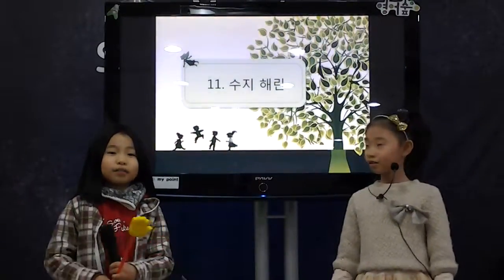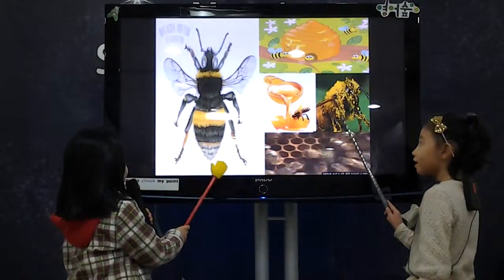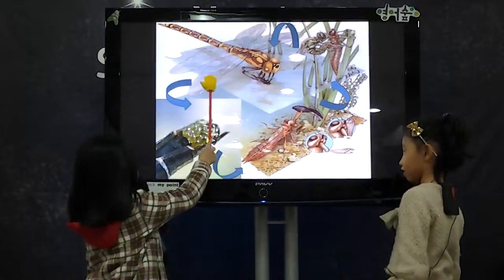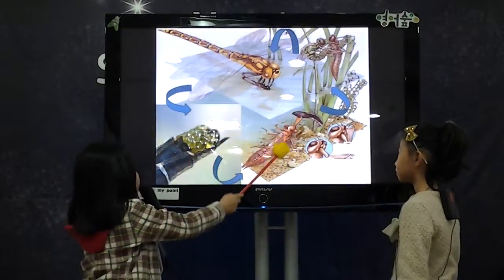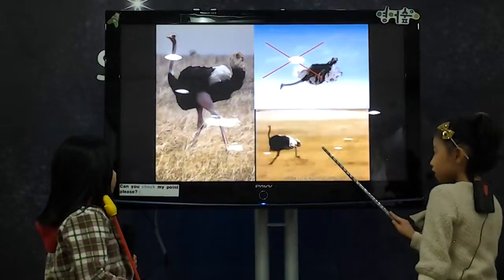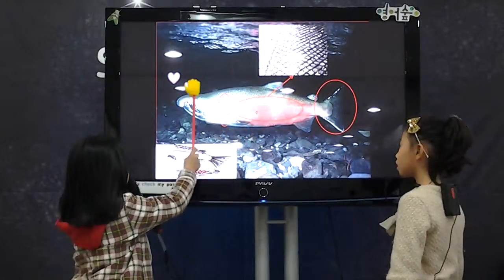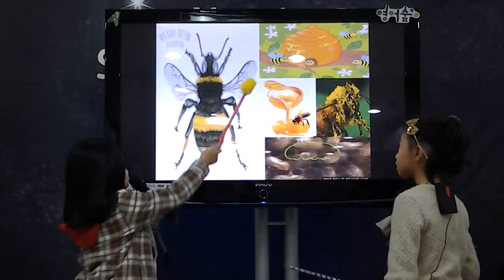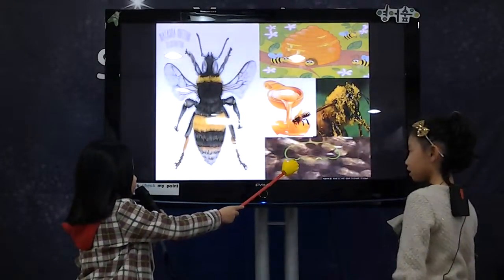영어발표회(3시부)-수지 해린